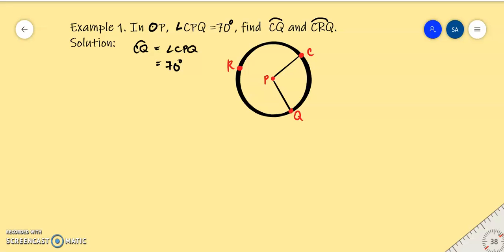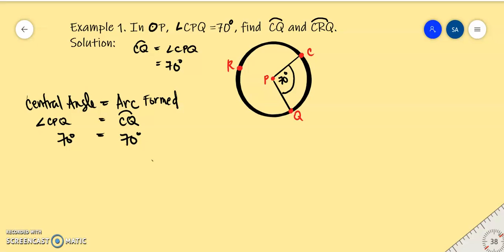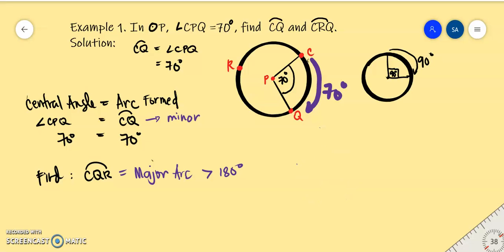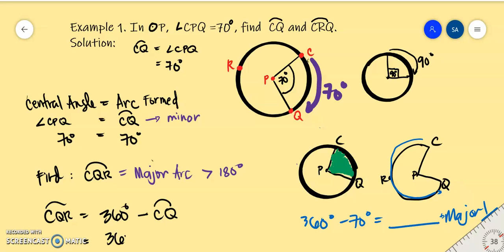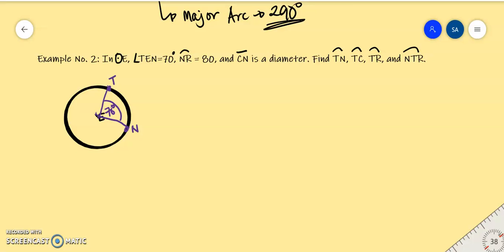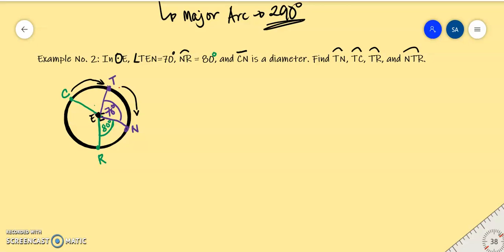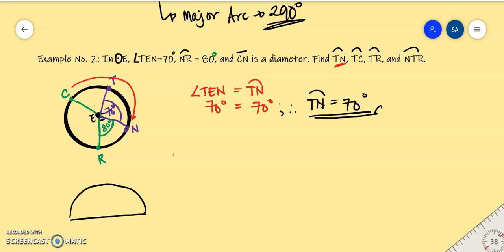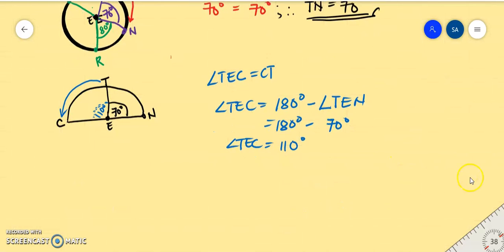Solving for Central Angle Part 1